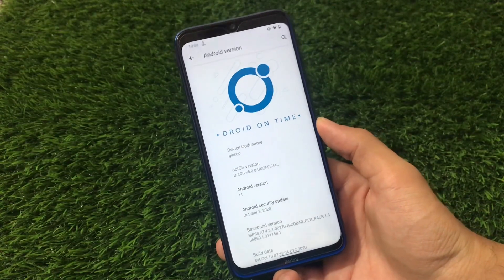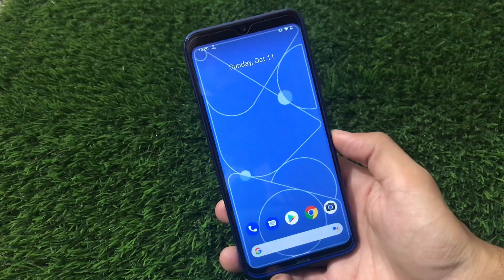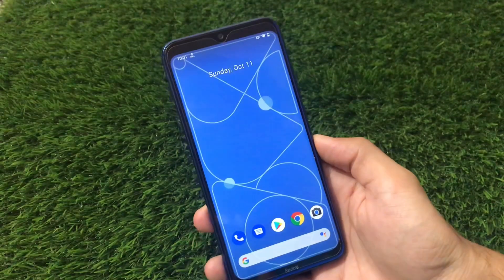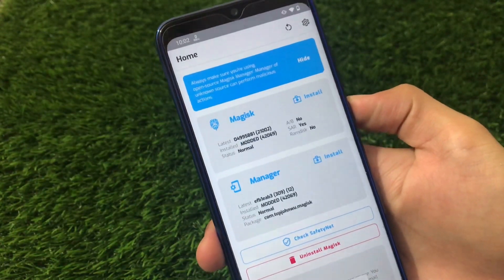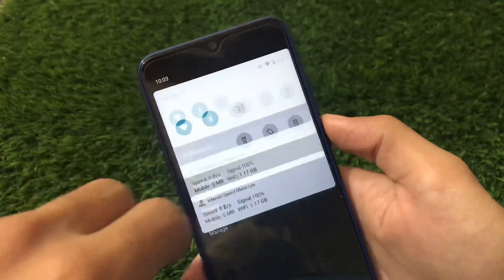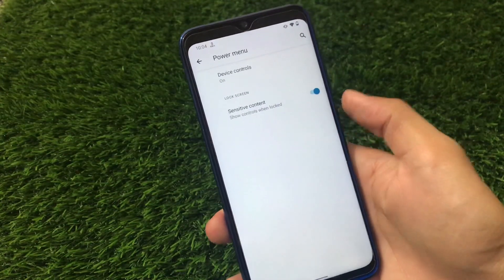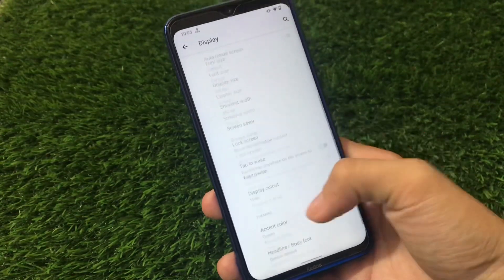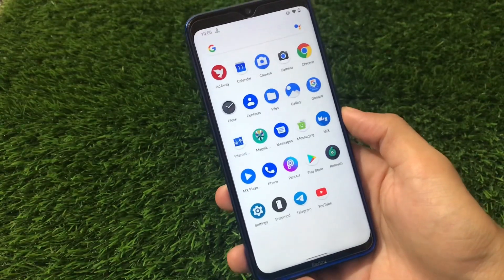Dot OS - Old ROM back with Android 11 now🔥 | ft. Redmi Note 8/8T 🔥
Hey guys, What's Up? Everything good I Hope. In this Video, I am gonna show you "Dot OS - Old ROM back with Android 11 now 🔥" Make Sure to watch this video till the end to understand everything.